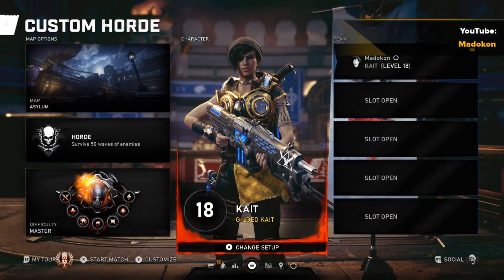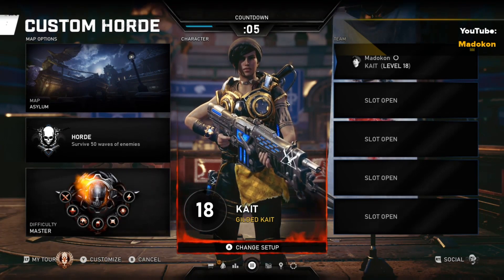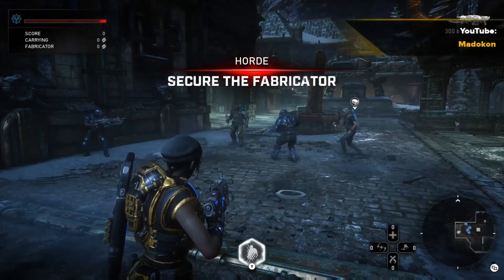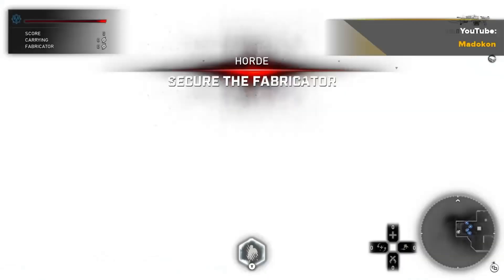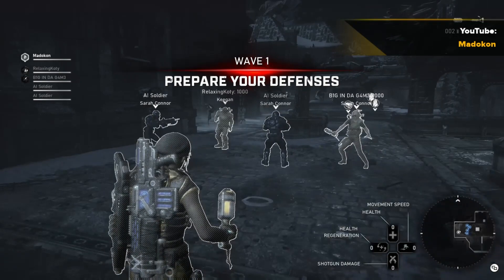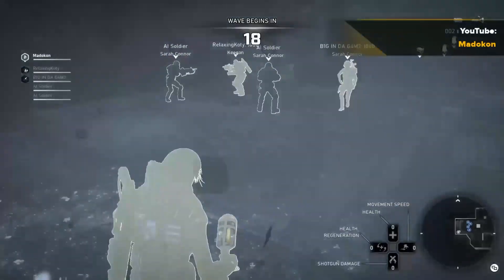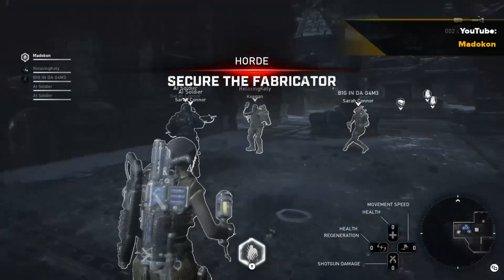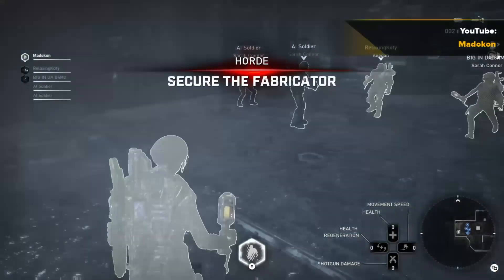Preserving Your Future Eyesight from Flash Bangs in - Gears 5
Of course using this method in Tac-Com can be done in all game modes.  Campaign, Escape, Horde, & Versus.